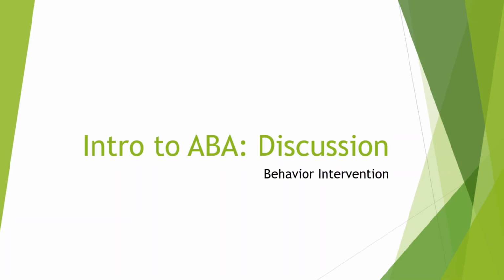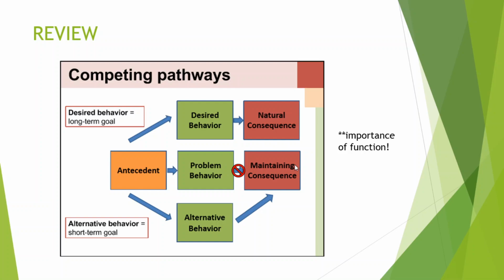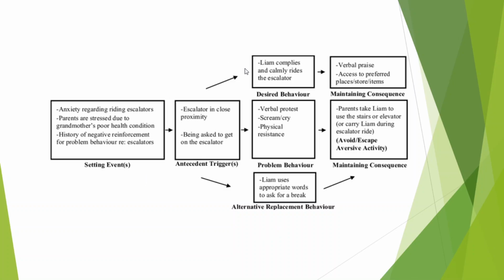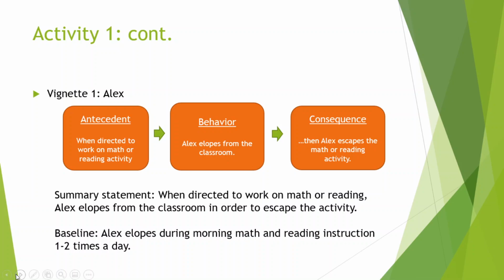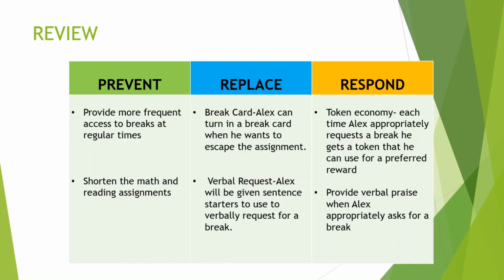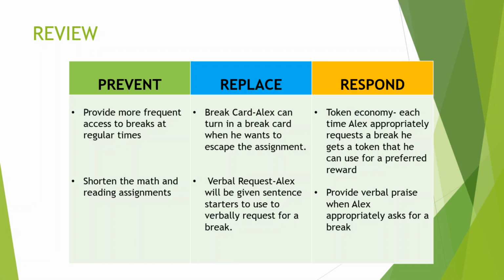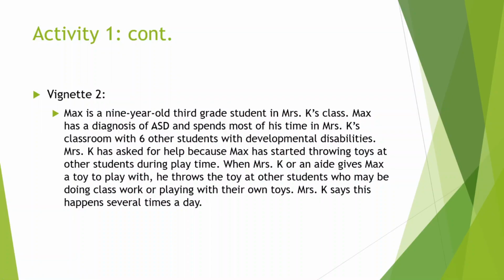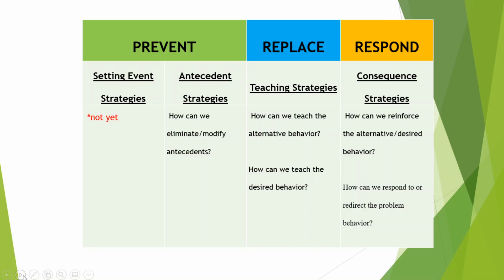Discussion Week 6 Class 7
In this video I go over competing pathways diagram and prevent, replace, and respond strategies